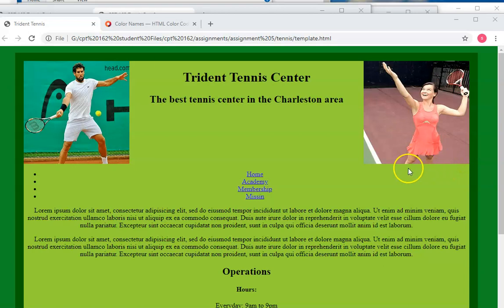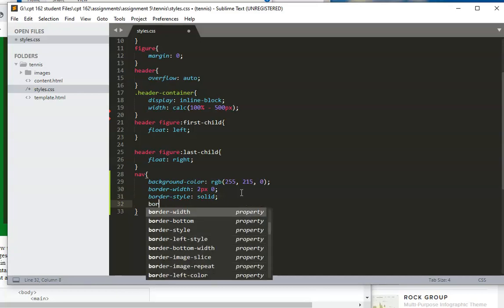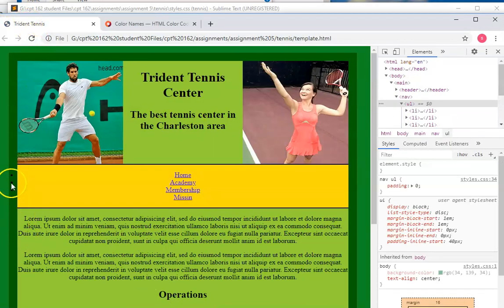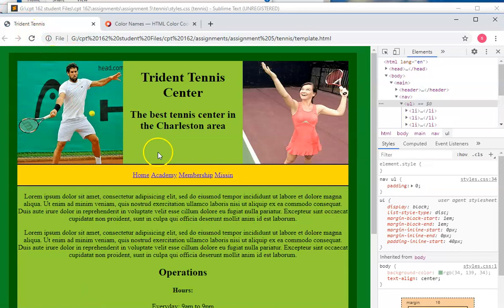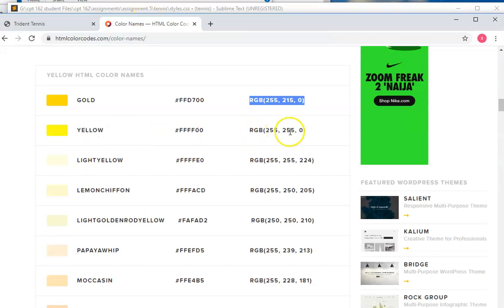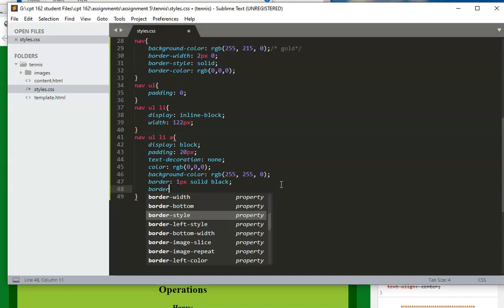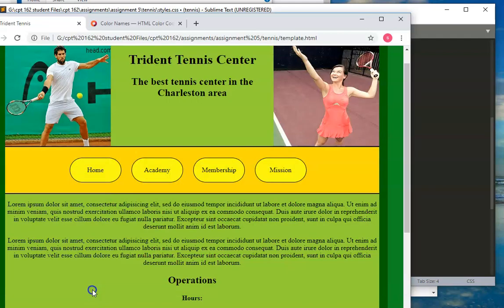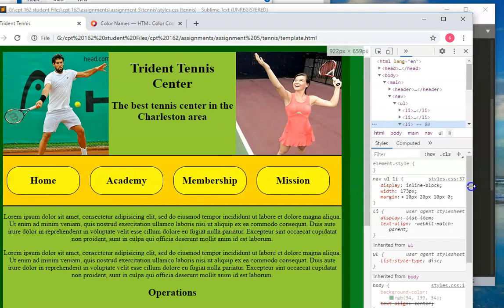14 week4 tennis nav